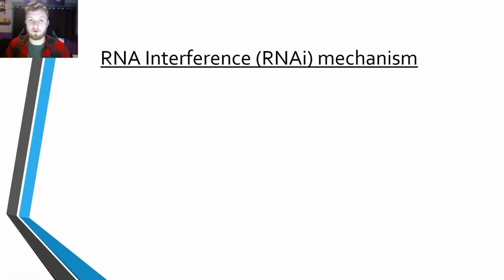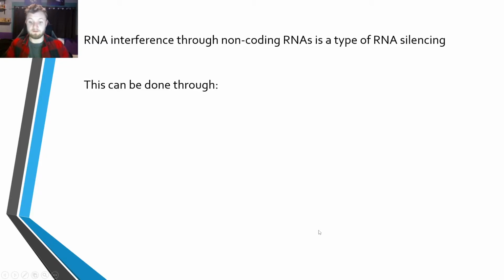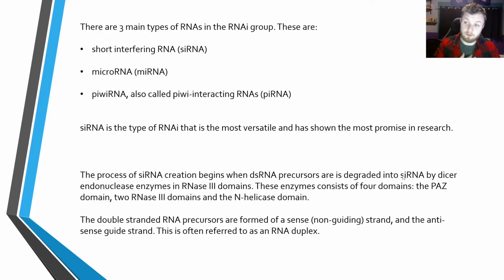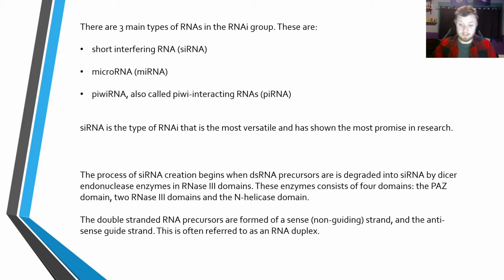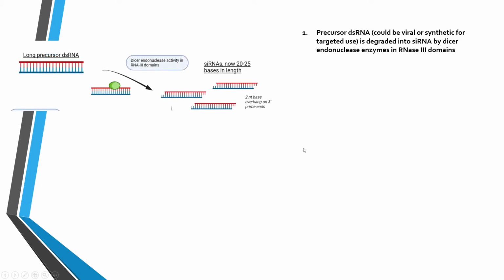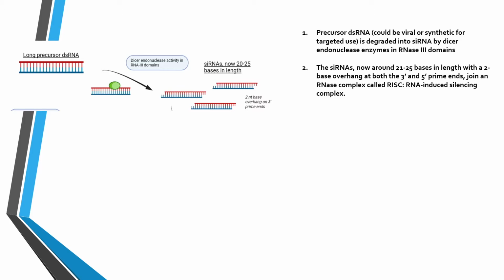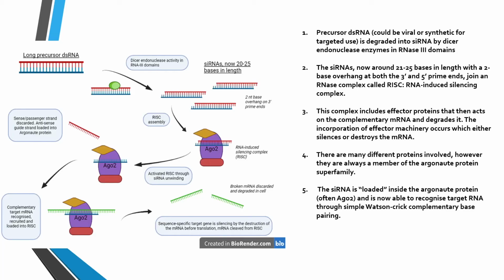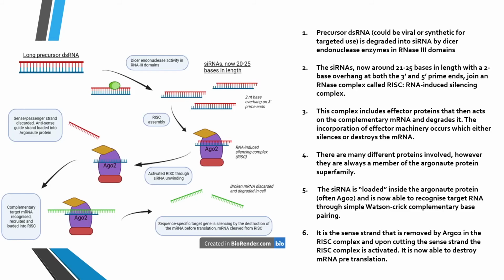RNA interference explained and the siRNA mechanism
3/5 video in series of my Nearpod lesson